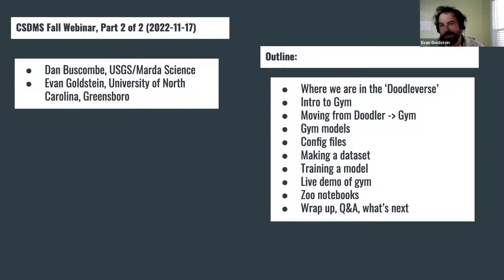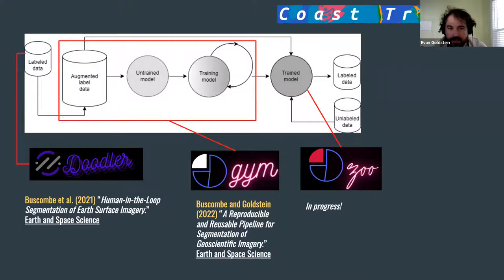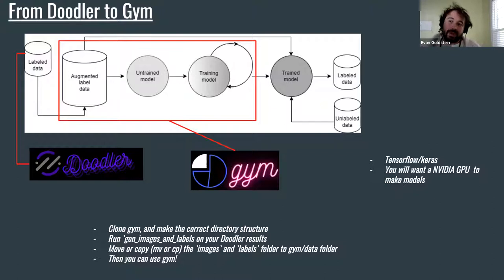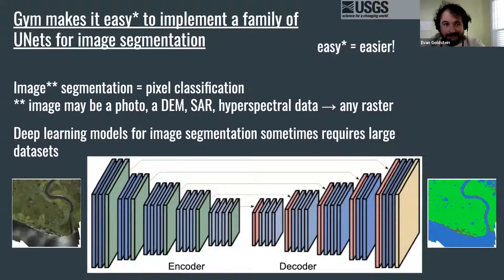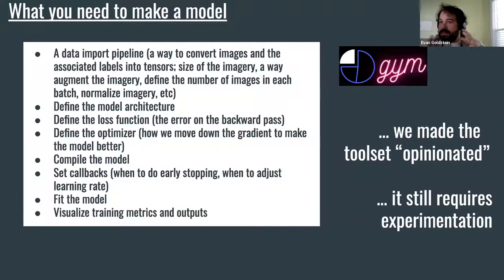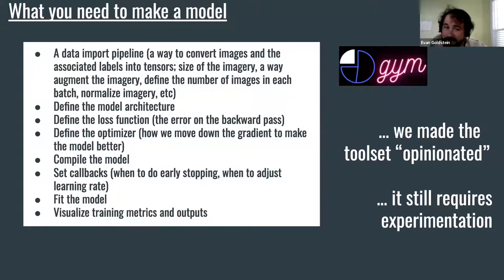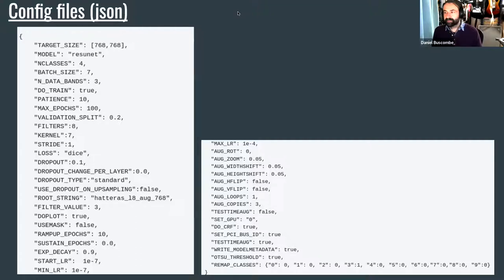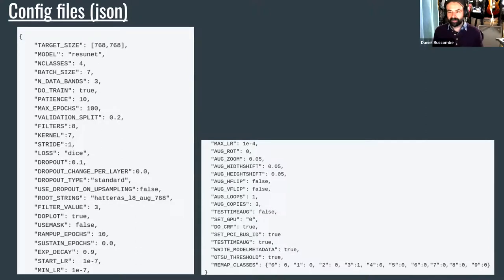Dan Buscombe and Even Goldstein: Machine Learning - Part II